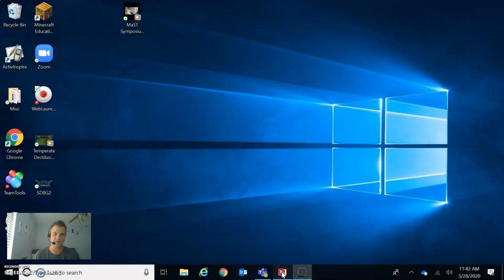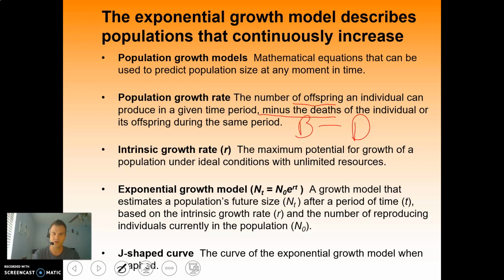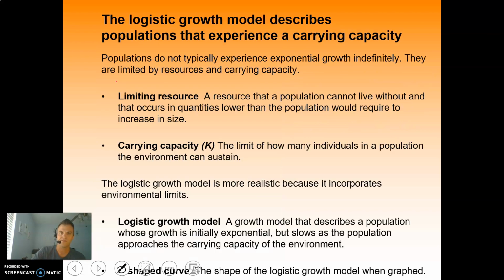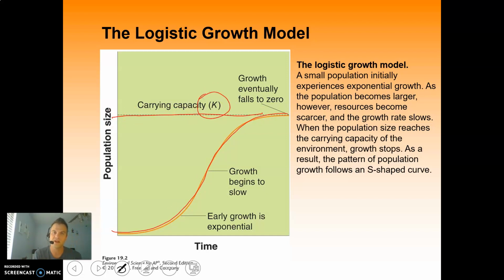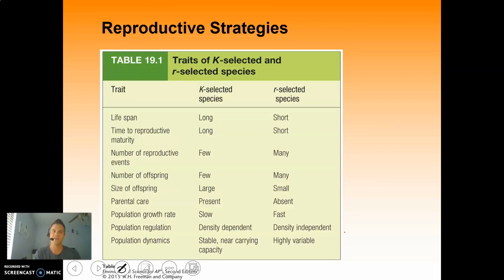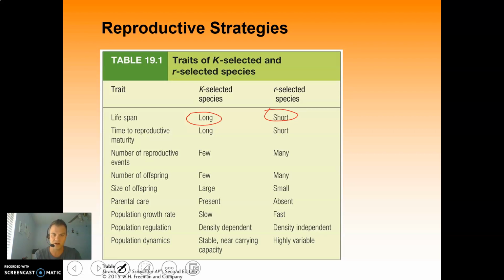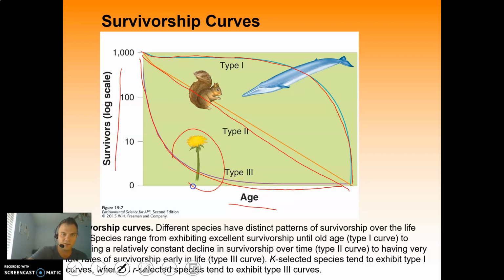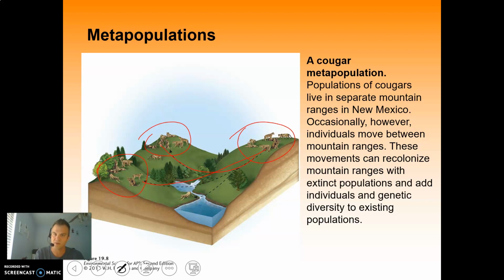SHS AICE EM - Biosphere Ch. 6 Mod 19